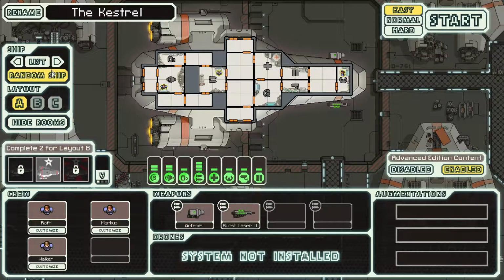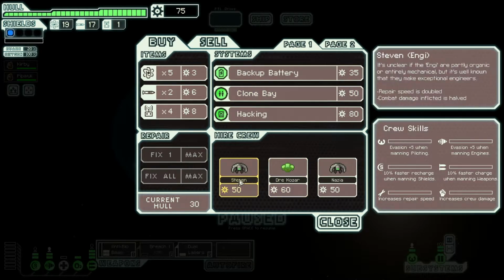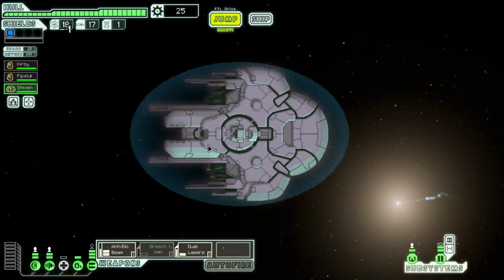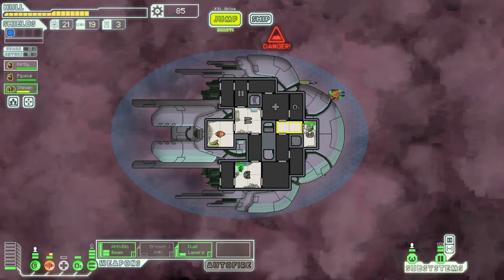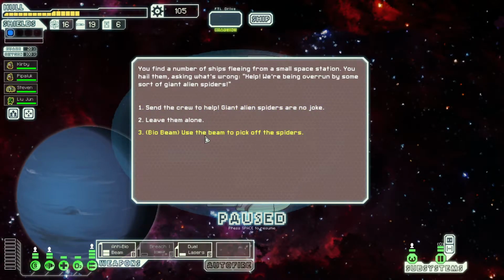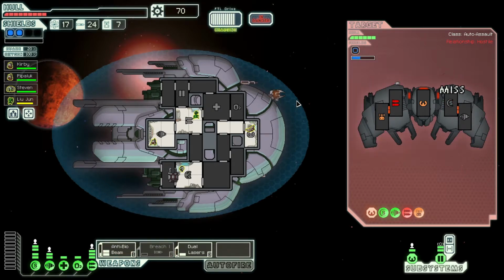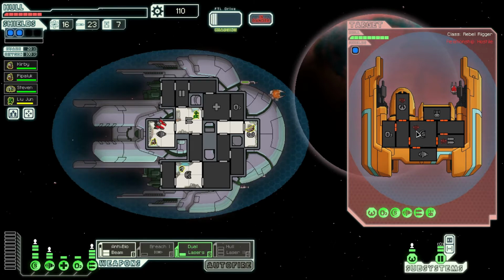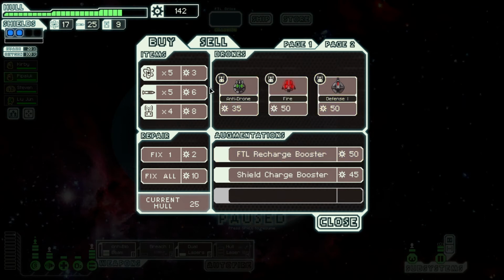Cardboard Decoy Plays FTL Advanced Edition Episode 15: Easy, No Pause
Easy No Pause, where the hardest part is worrying about whether or not the spacebar is a part of your muscle memory.